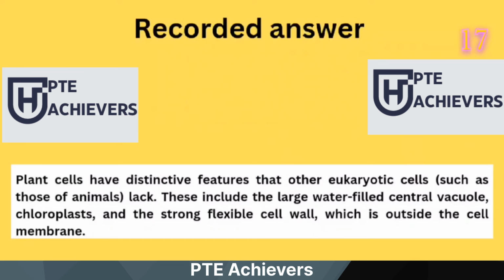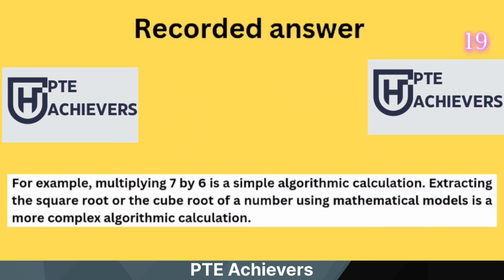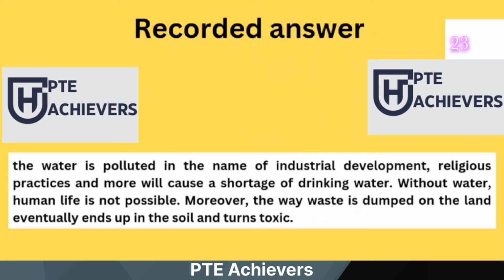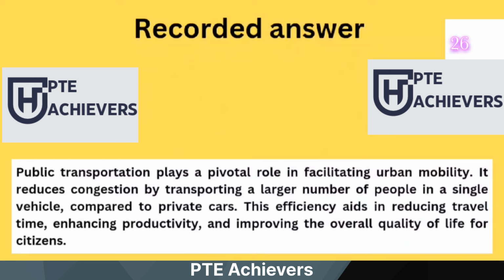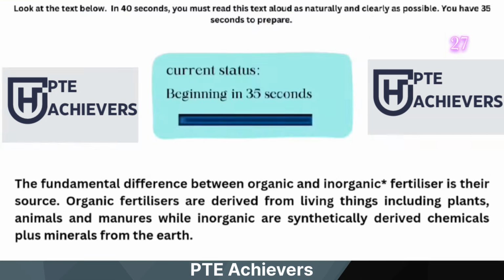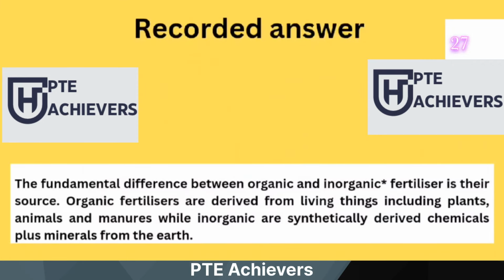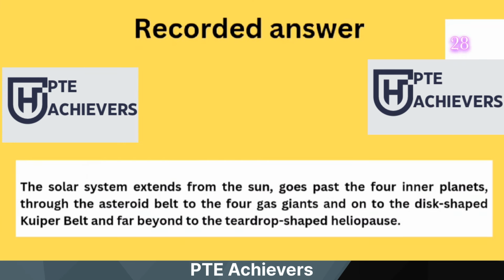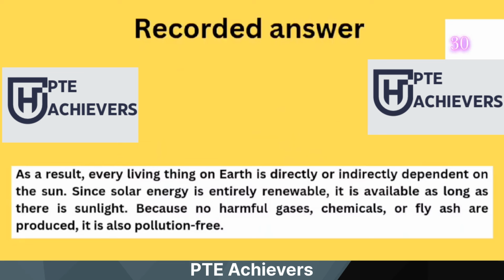Master PTE Read Aloud | 26 April 2024 Top Tips Revealed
All the material posted in this video is original and completely owned by (C) PTE Achievers channel.

Good Luck !!!
fill in the blanks pte listening
fill in the blanks pte listening 2024
fill in the blanks pte listening language academy
fill in the blanks pte listening 2024 prediction
fill in the blanks pte listening careercoves
pte read aloud
reading aloud pte 2024
read aloud pte 2024 beat the pte
readaloud pte 2024 pearson
read aloud pte 2024 smart pte tricks
read aloud pte 2024 december prediction

Reading fill in the blanks in pte 2024